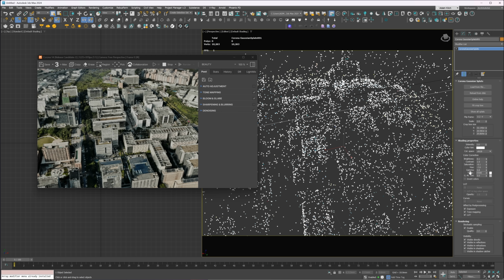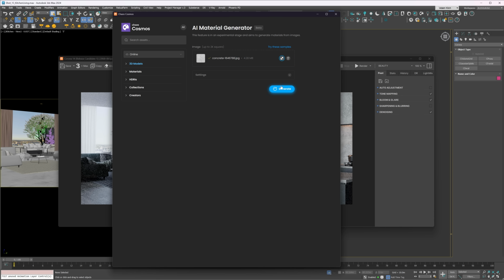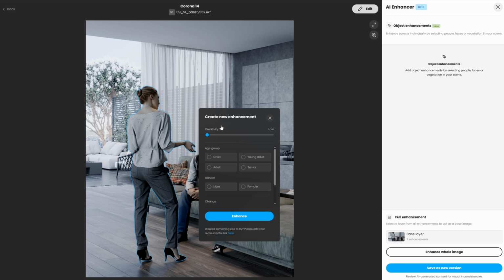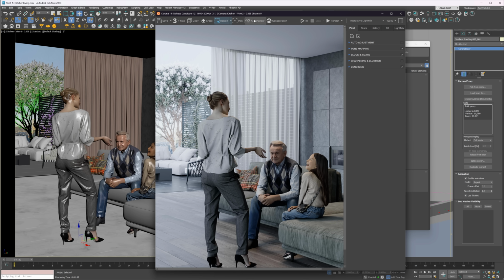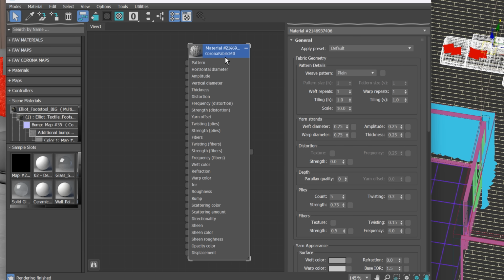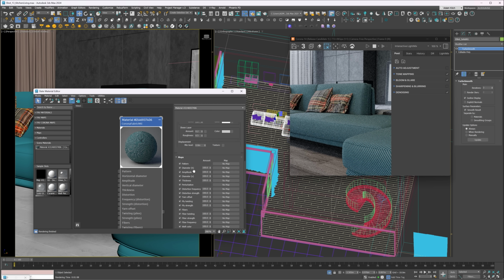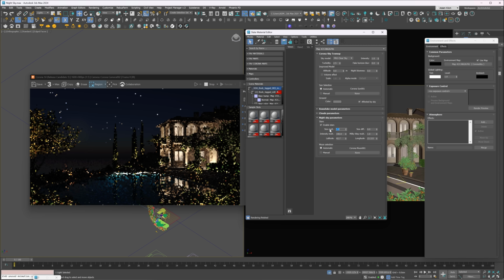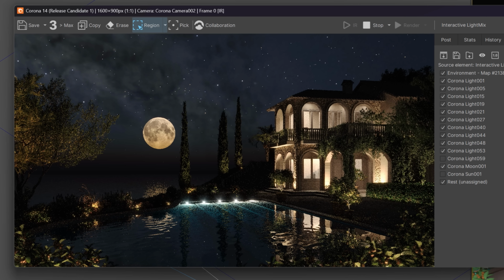Chaos Corona 14 – The Update We’ve Been Waiting For!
In this video, I’ll dive into the new Corona 14 features.

⏱️ Timestamps
0:00 Intro
0:39 Gaussian Splats support
2:35 AI Material Generator
3:57 Extended AI Image Enhancer controls
5:59 Allow LightMix result to be sent to AI Enhancer
6:14 AI Upscaler
6:46 Ability to disable AI features (Phase One)
7:06 Fabric Material
9:00 Night Sky